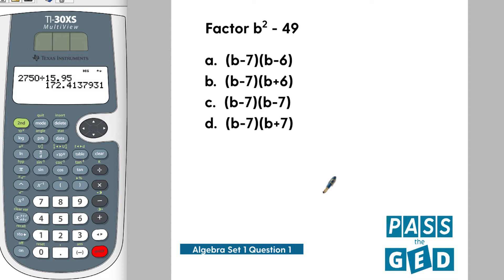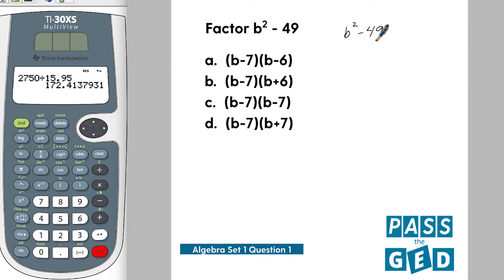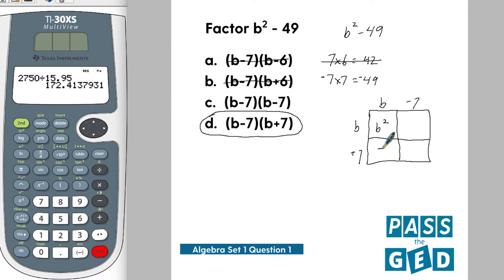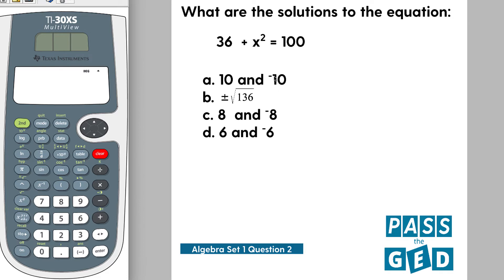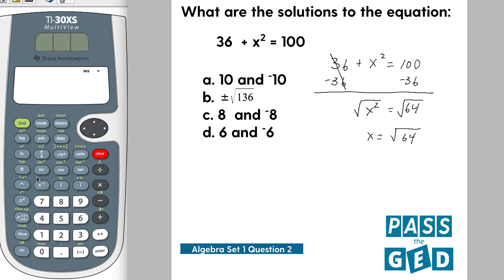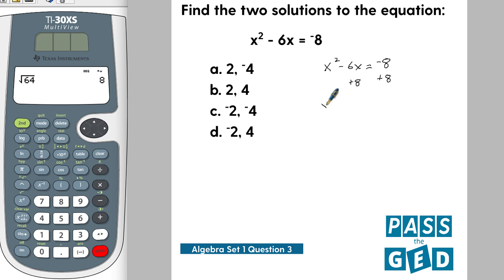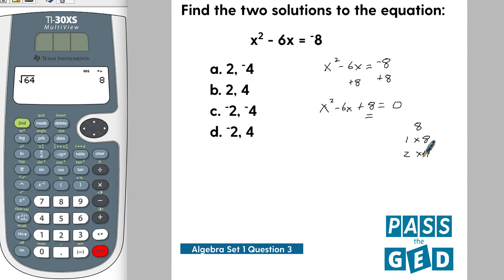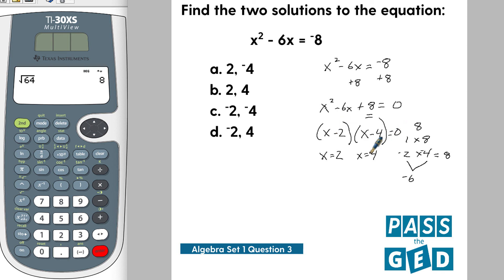3 Algebra Questions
Table of Contents:

00:09 - Question 1: Factoring
02:20 - Q2: Solve Equation
03:55 - Q3 Factoring